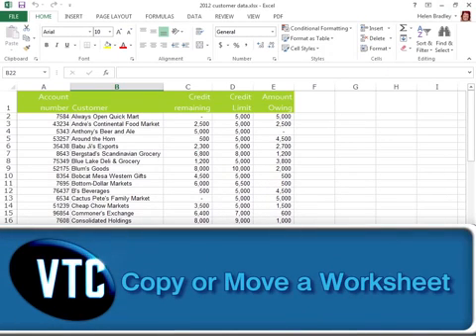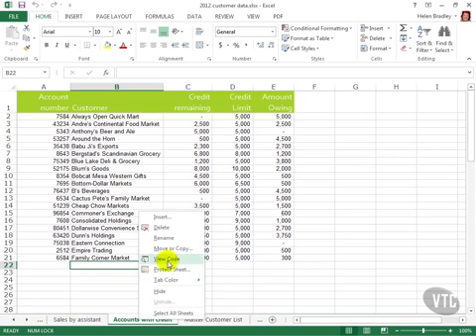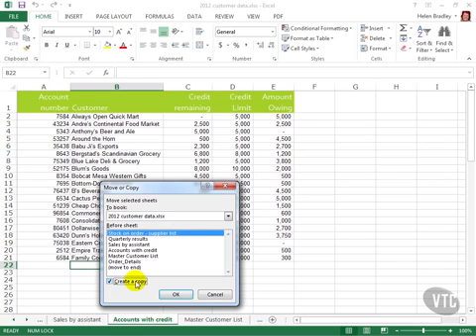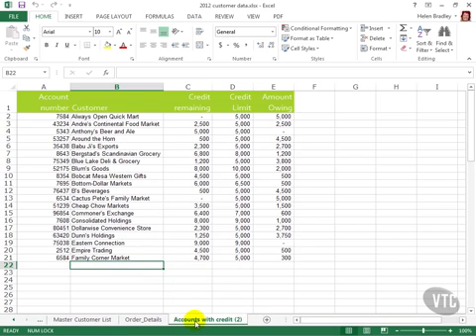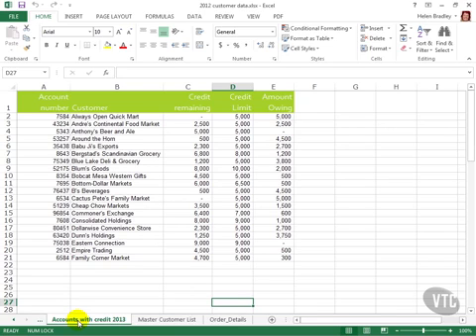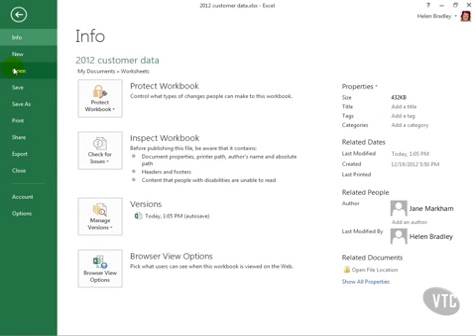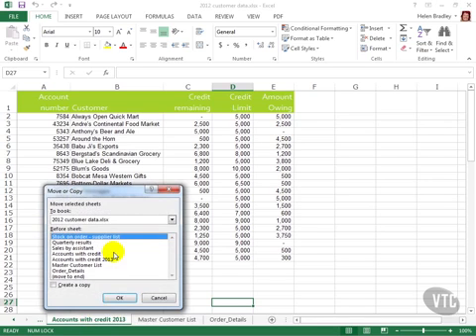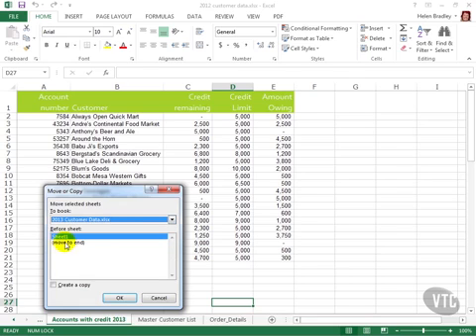Microsoft Excel 2013 Tutorial 21 Copy or Move a Worksheet